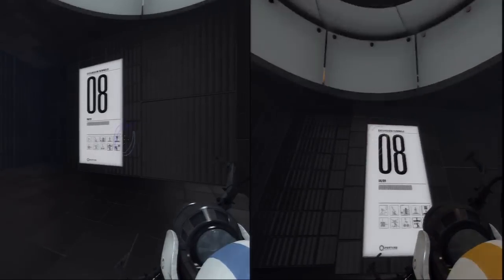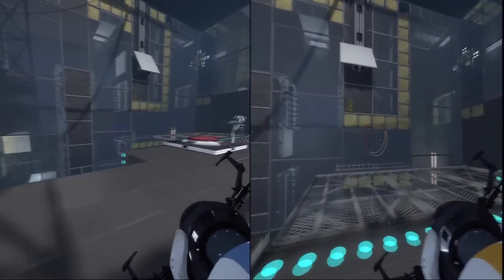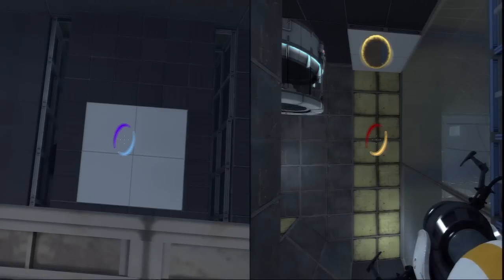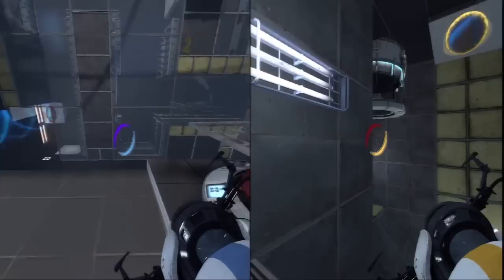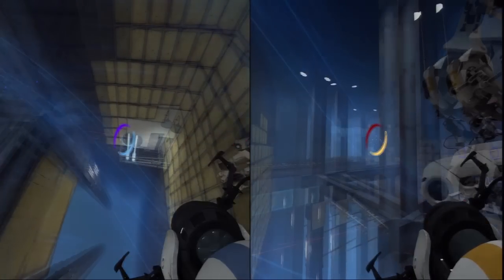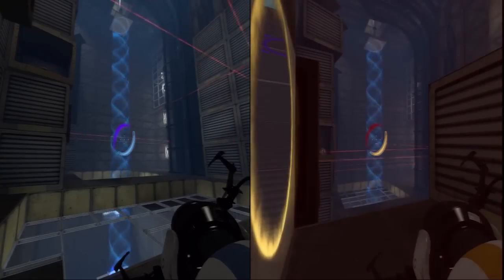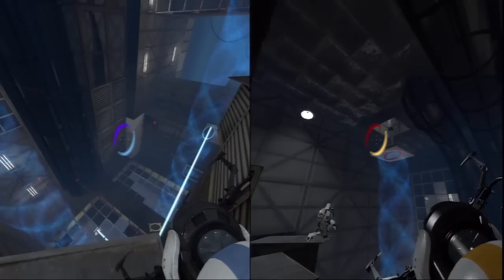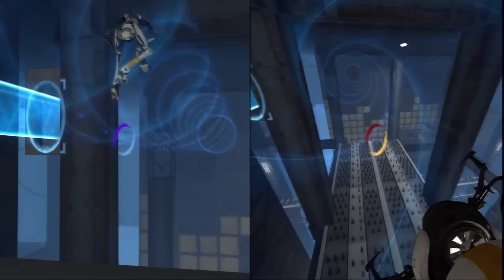Let's Play Portal 2 co-op [12] 4-8 to 4-9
I keep forgetting this is the one oddball with nine courses in it.